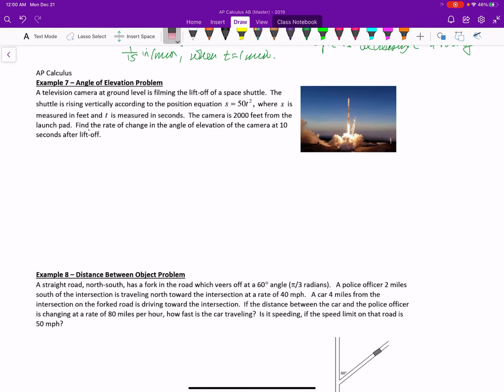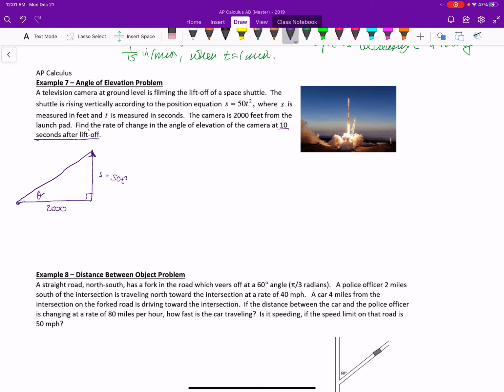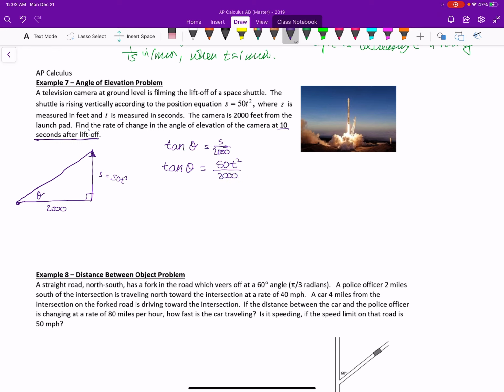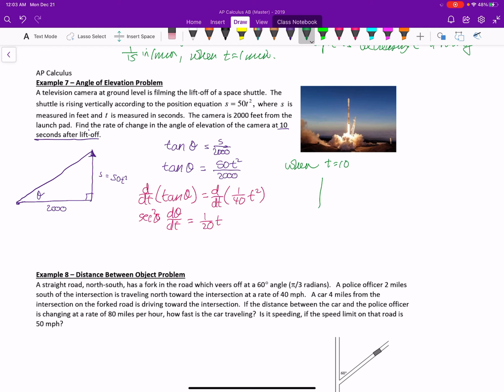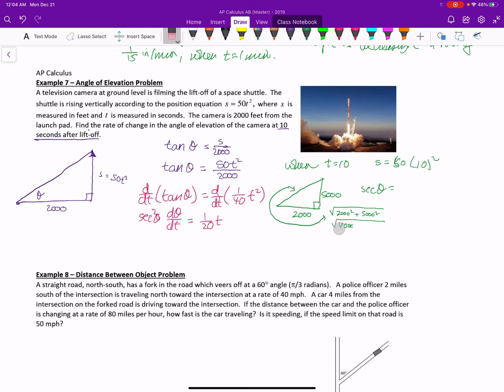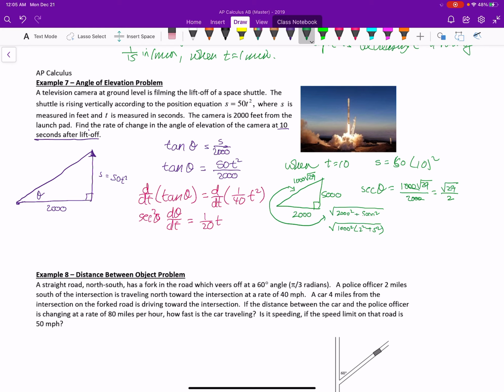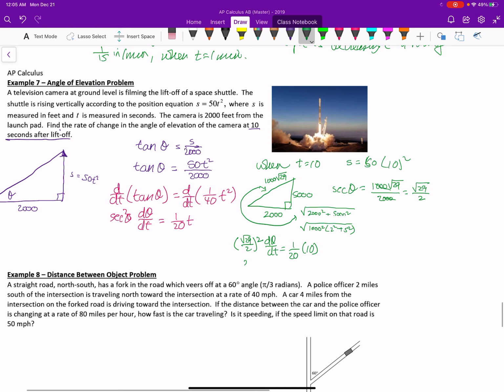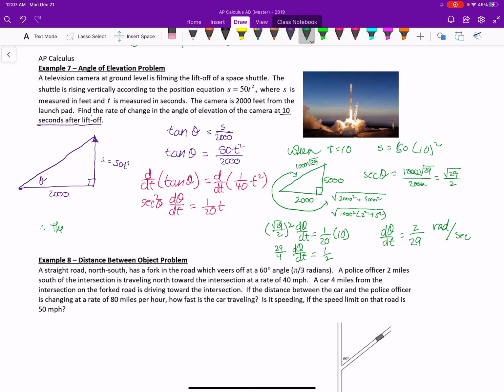3.7 Related Rates - Example 7 - Angle of Elevation